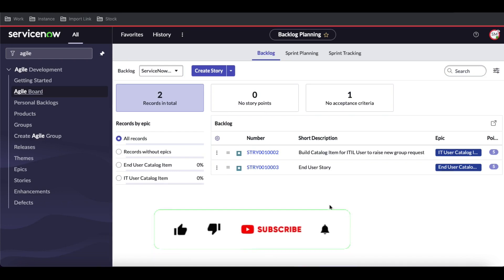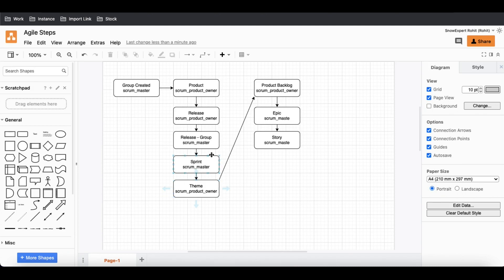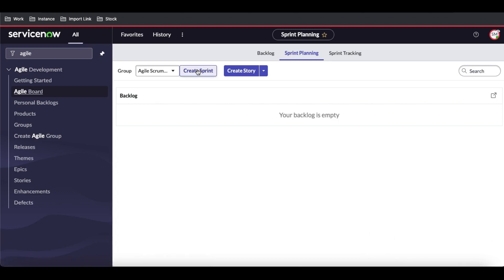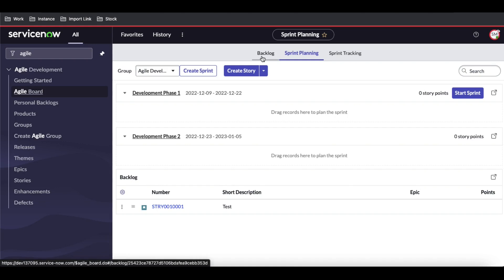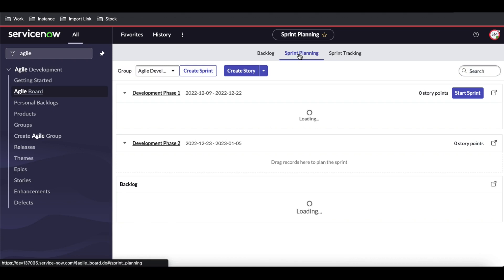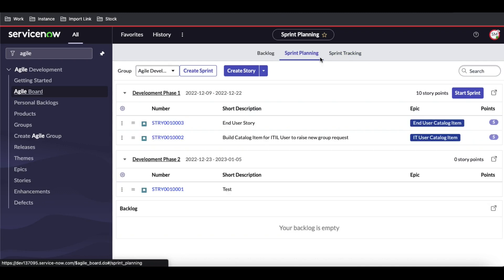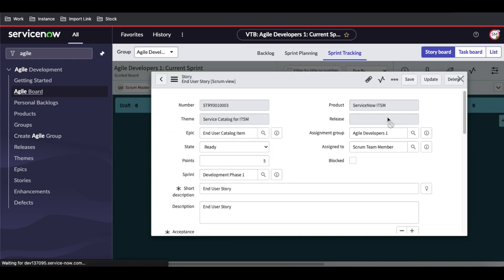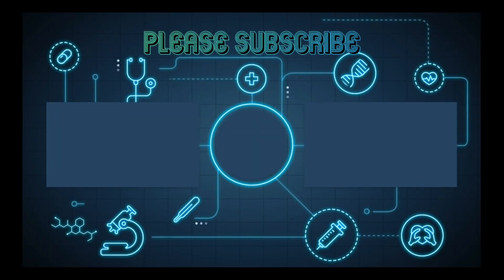Agile 8 - Sprint Planing by Scrum Master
This video will discuss how scrum masters can start sprint planning.